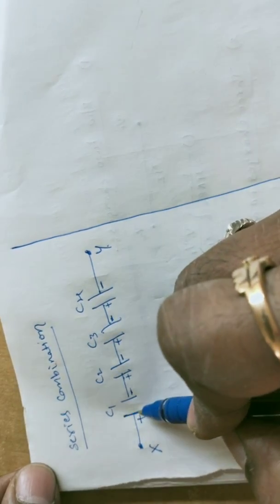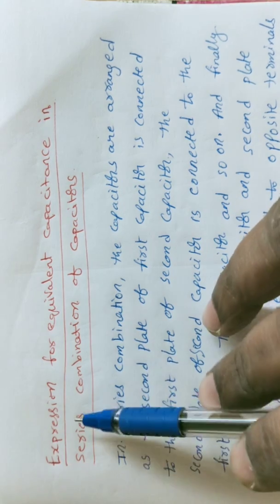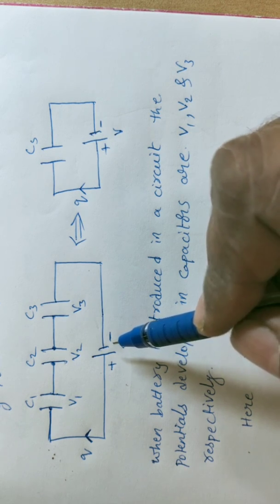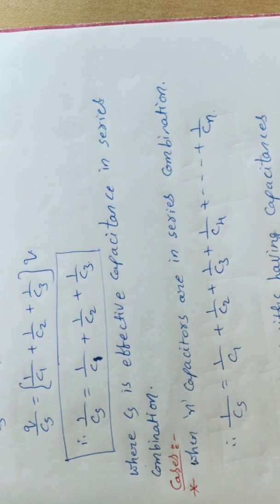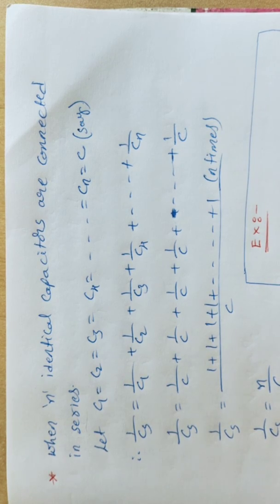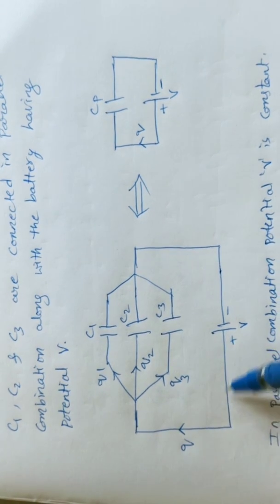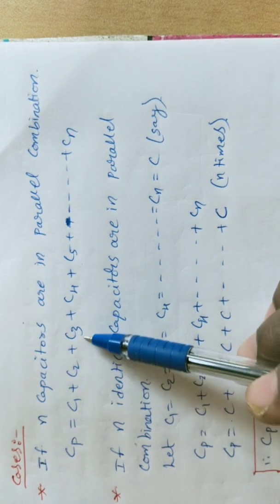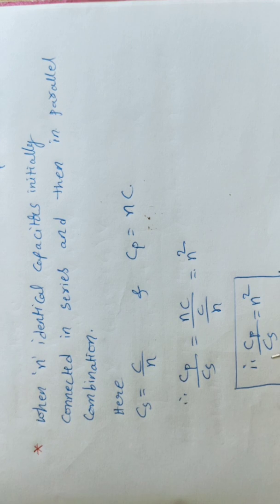Day -9 Combinations of capacitors